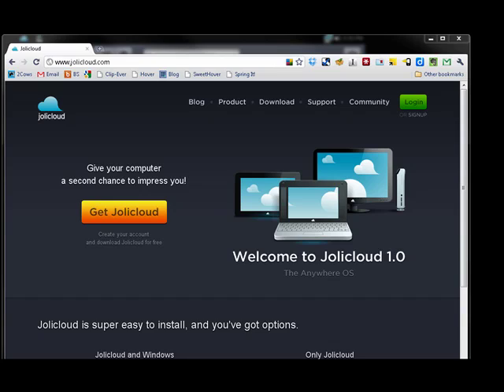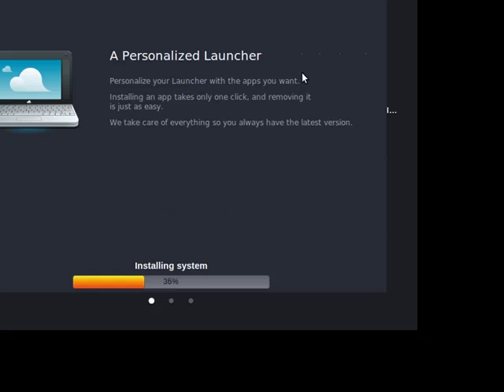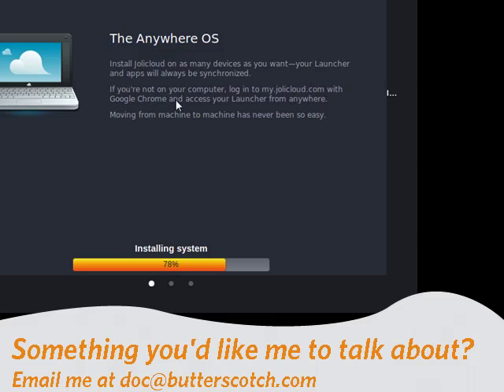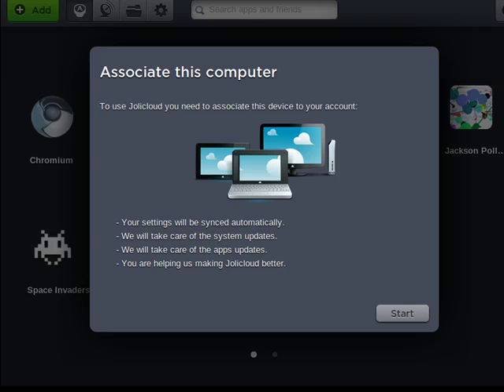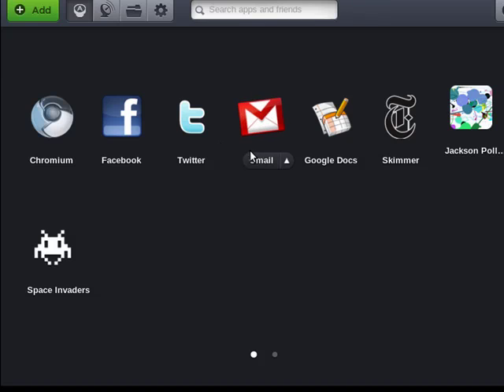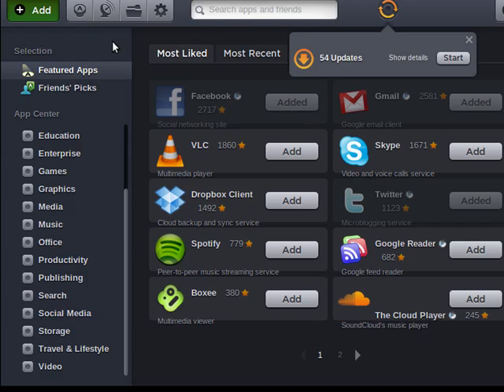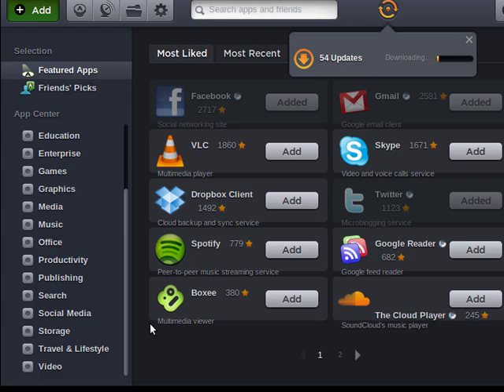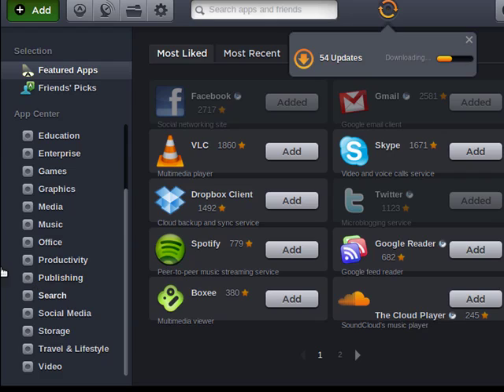Jolicloud - Best Linux distros for netbooks part 3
Jolicloud bills itself as the "Anywhere OS" and we can see why. You can install it as many times as you want, and you can access it from any Internet connected computer. It's cloud computing gone mobile. All your installations are synchronized and more @ butterscotch.com